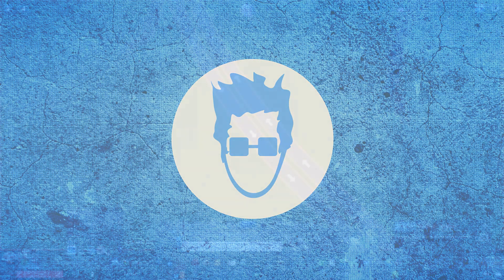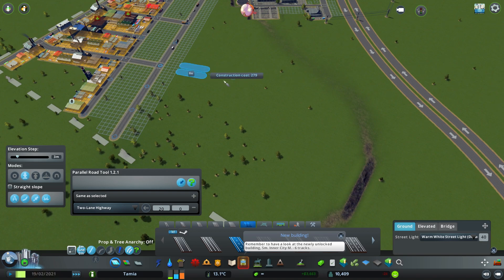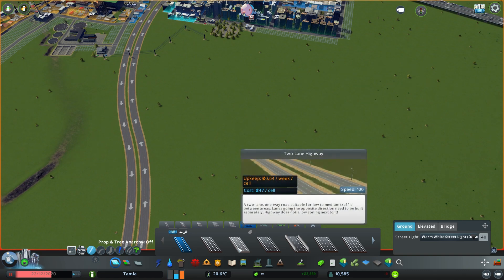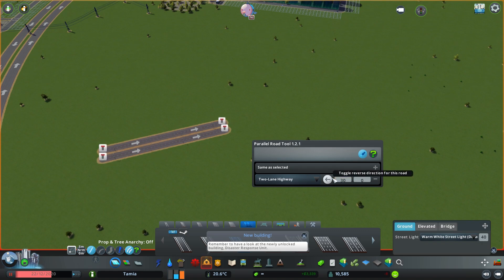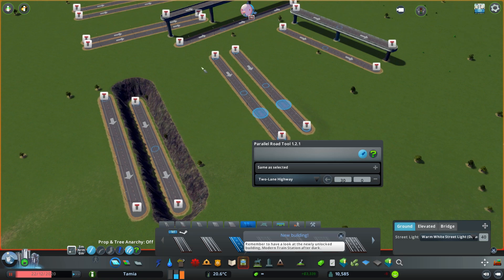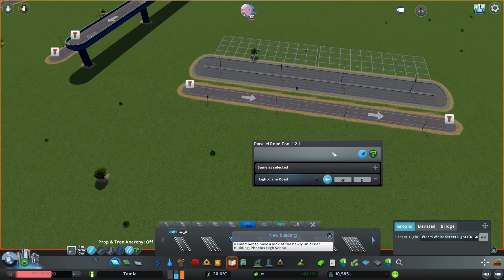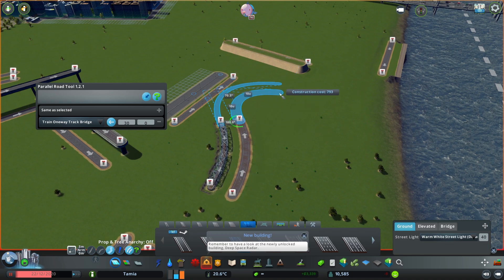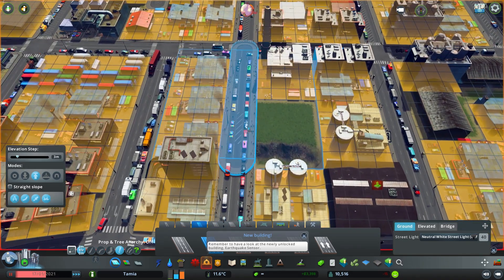Cities: Skylines - How to use Parallel Road Tool mod (2018)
On this video I explain how you can use the parallel road tool mod for Cities: Skylines in order to make parallel roads with it.

If you want to buy Cities: Skylines Deluxe Edition (includes 5 In-game historical monuments from around the world, the games original soundtrack as well as a digital art book), you can find it